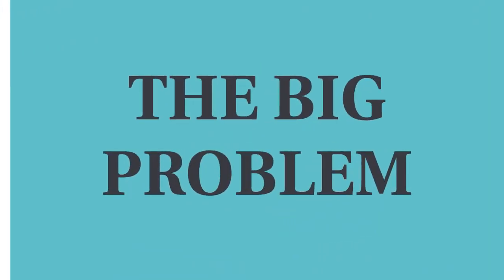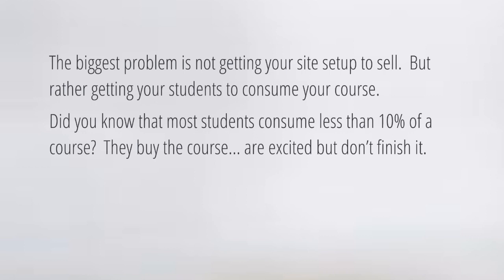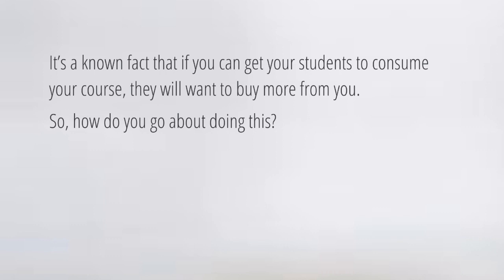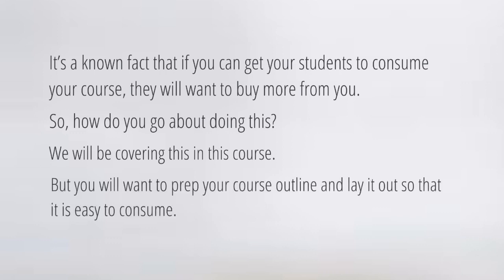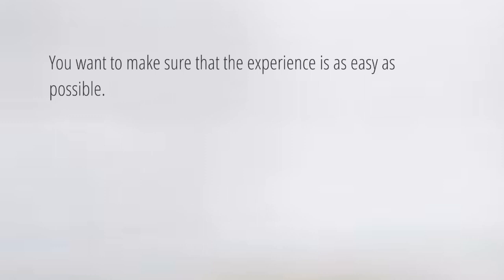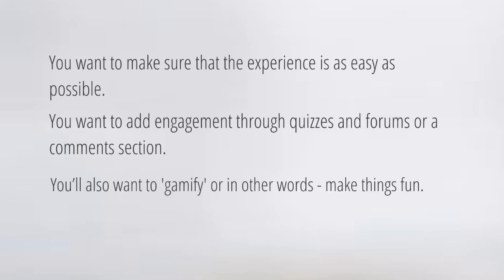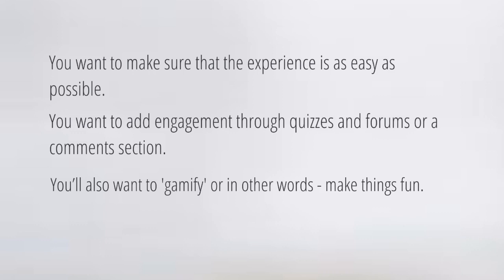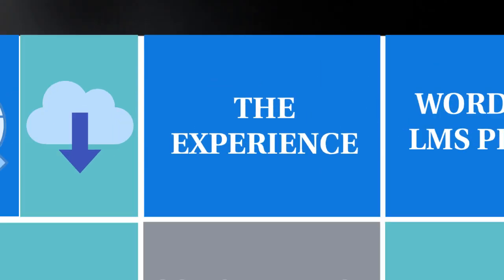THE BIG PROBLEM FOR FREE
The Big Problem
Educational Videos for FREE